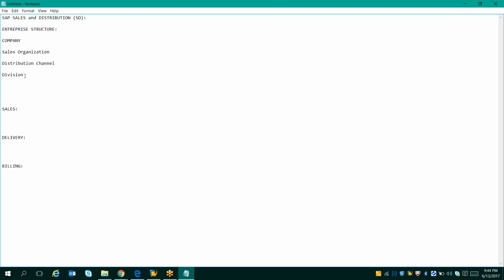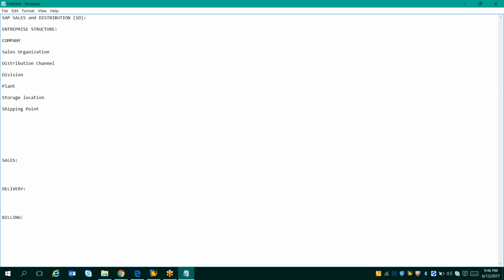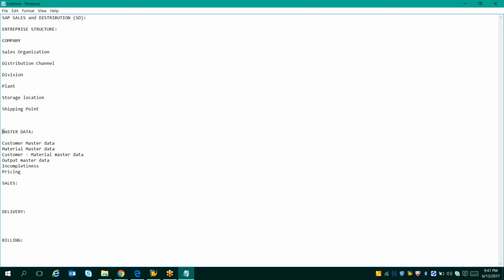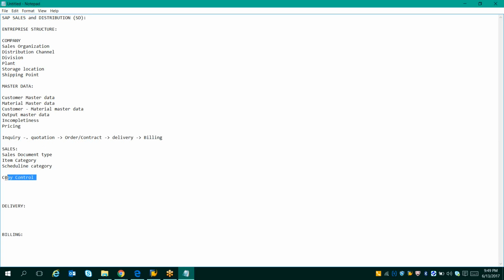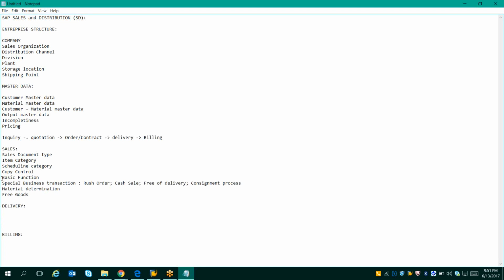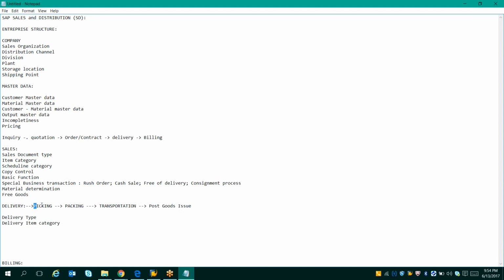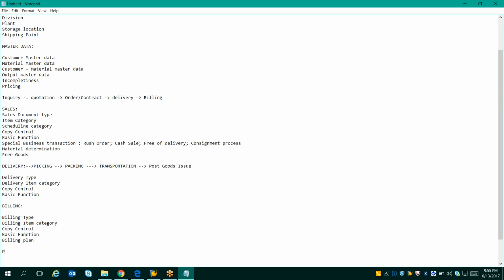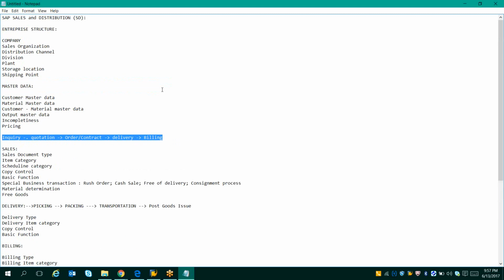SAP SD Online Training USA, UK, India @ sapsolutionsonline.com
SAP SD Online Training USA, UK, India
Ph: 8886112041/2